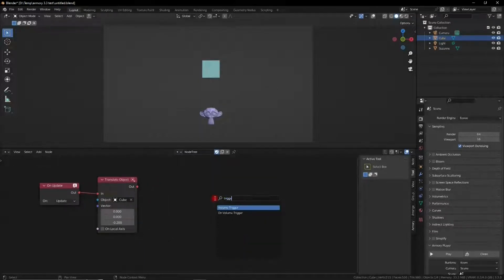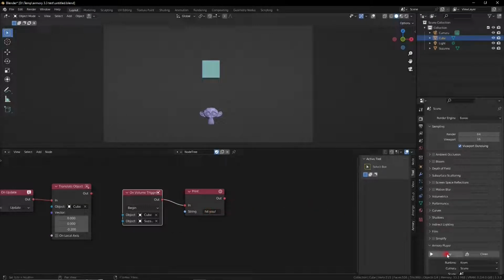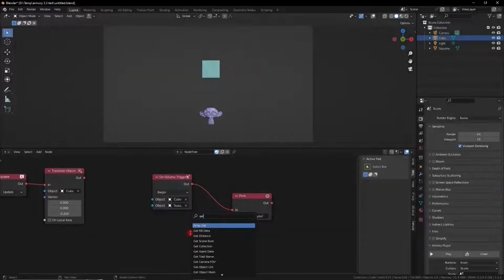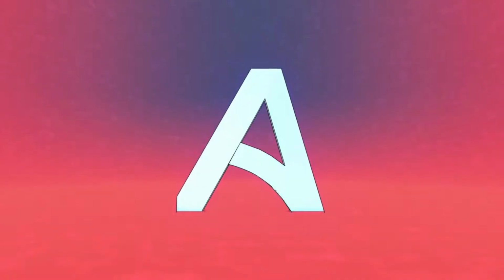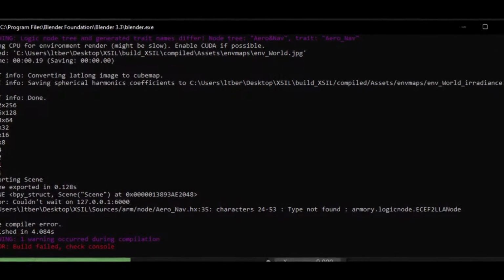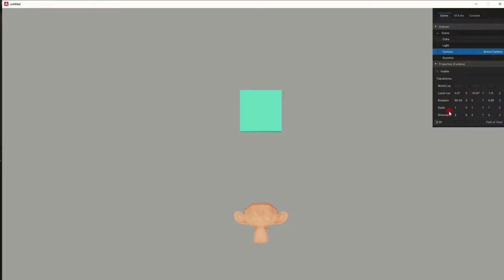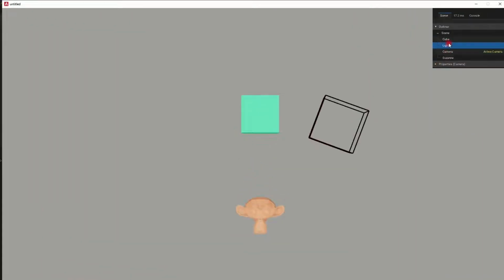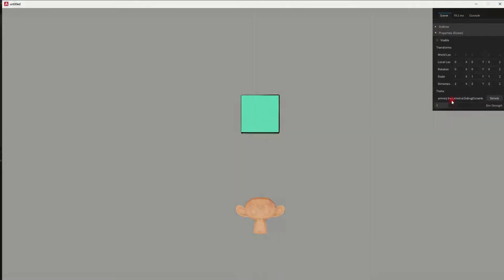Using the Console and debugger in Armory 3D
The console is a great tool to find out what I going on with armory and the debugger is great for benchmarking performance on different devices.